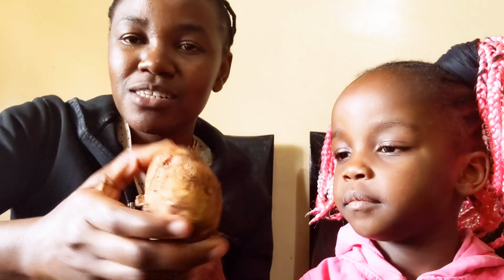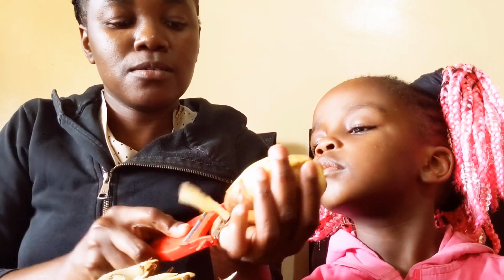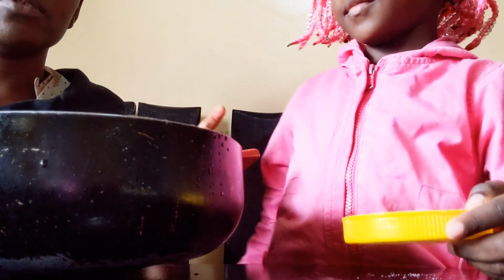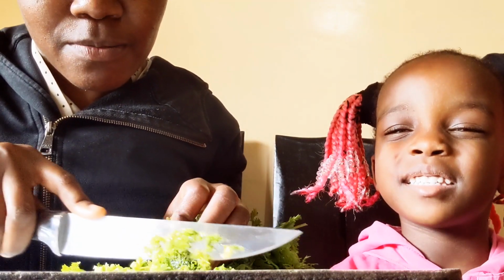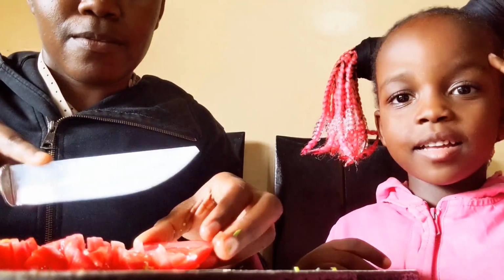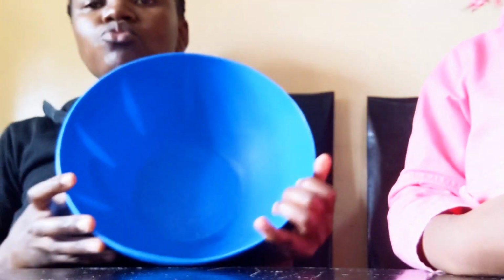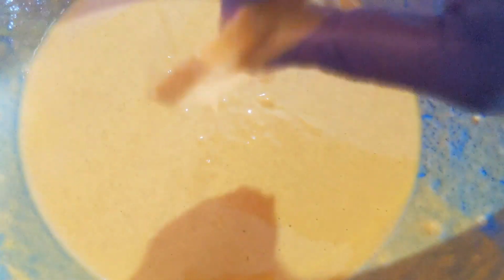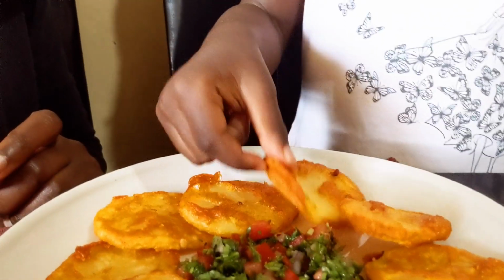Crafting The perfect Bhajia Recipe 😋